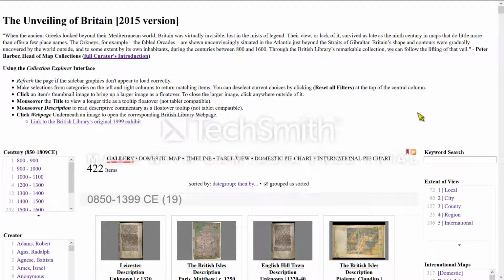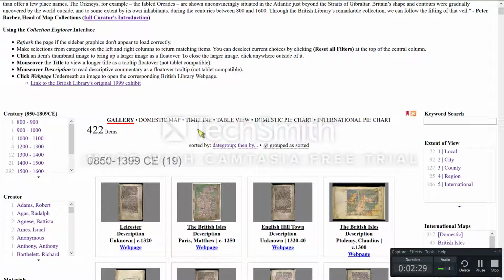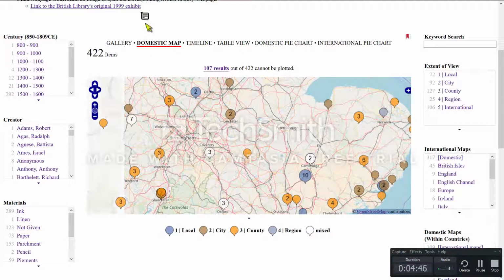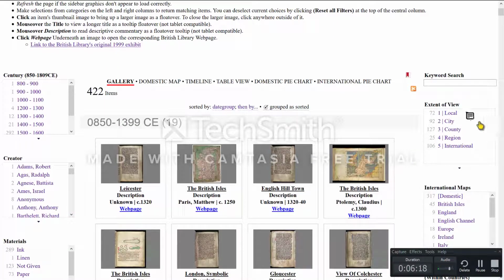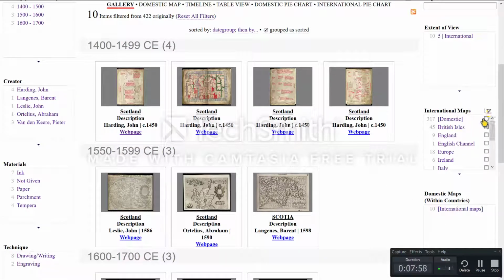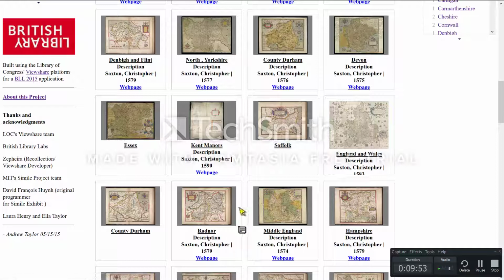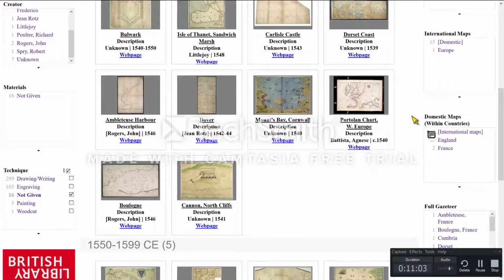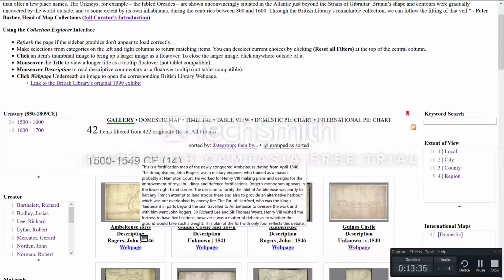The Unveiling of Britain (2015 Viewshare reboot)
A faceted semantic exploration tool created in 2015 that allowed viewers to explore a 1999 British Library maps project.  This video was created to document the project because in March 2018 the Library of Congress deprecated the online service used to create it Viewshare.